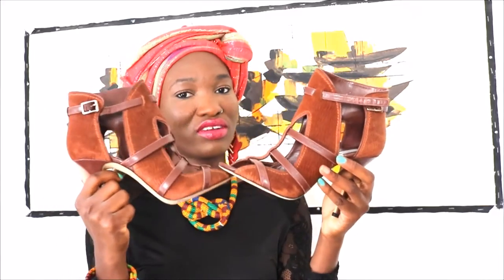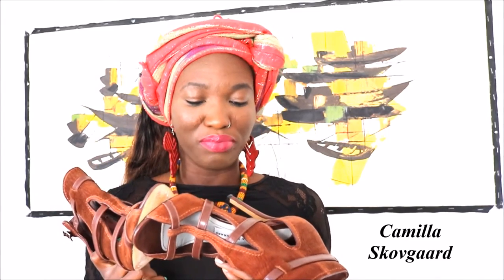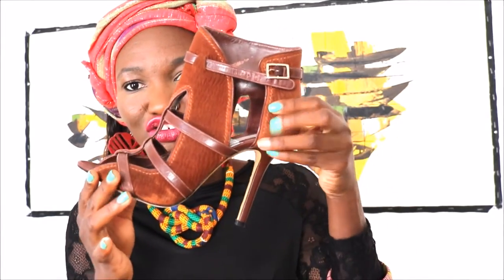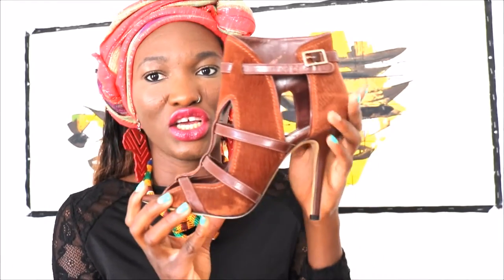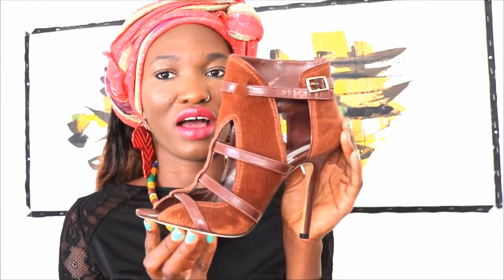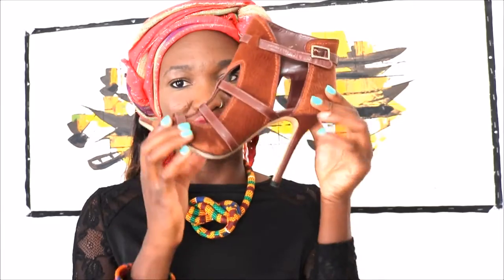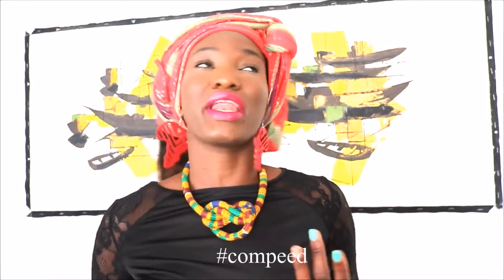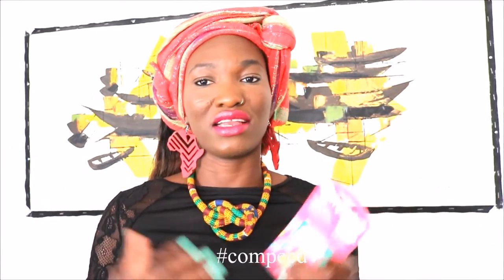Compeed X Holly Fulton Review and Giveaway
I am here today with a giveaway and a new launch review.
Compeed  in collaboration with Holly Fulton launched a fashionable line of blister plasters with amazing prints for painless heels experience.

2.Share Video with the hashtag #‎compeed
3.Thumb up.
4. Open Worldwide.
5.Ends on 30/06/2016.